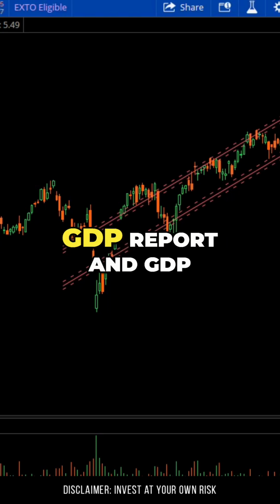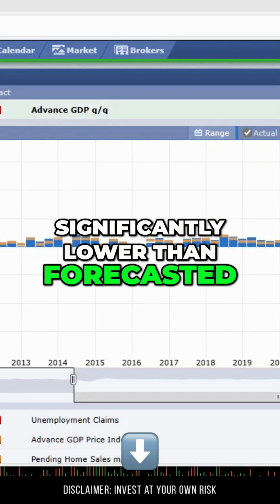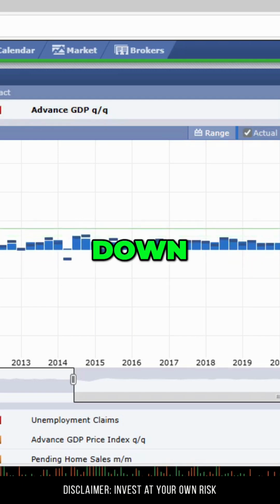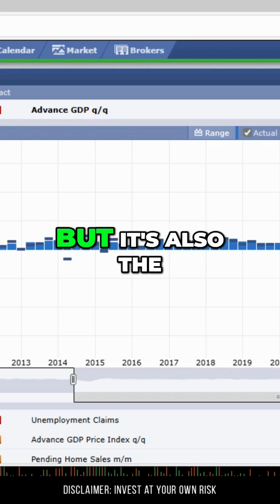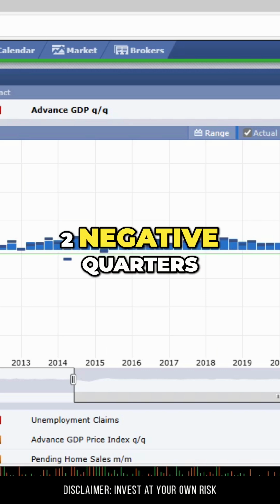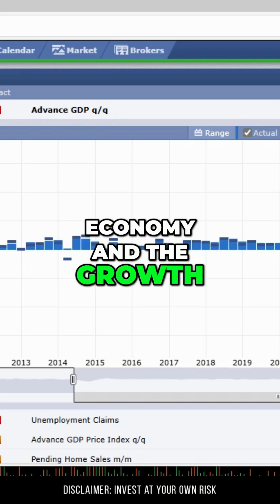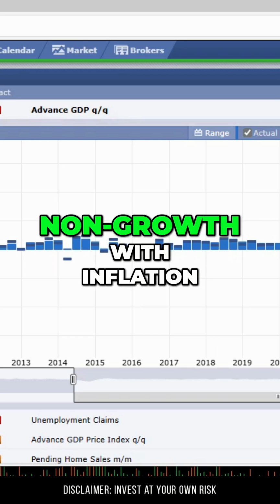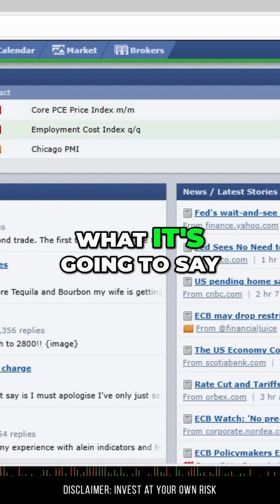GDP Reveal: Are We Heading for Stagflation? 📉💰